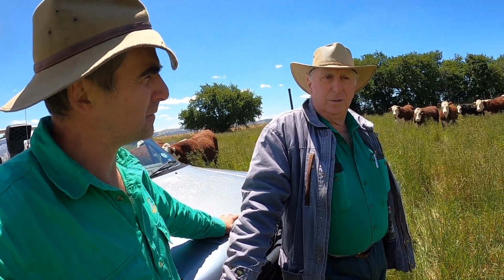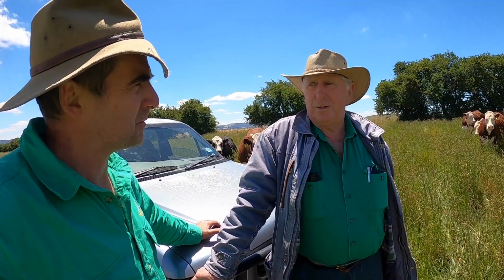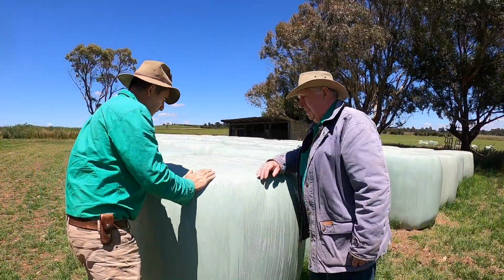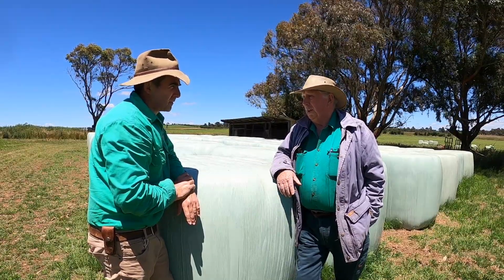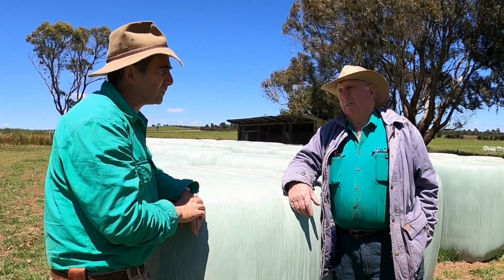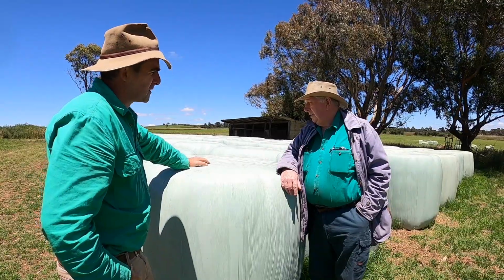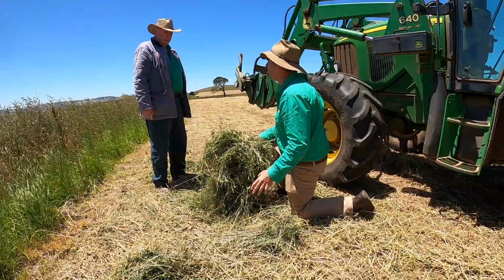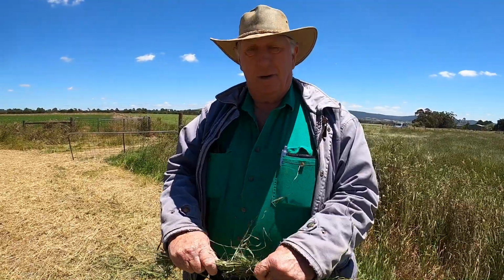A Kilo a Day Feeding Cattle Hay and Silage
Arthur Angliss is a well known cattle identity, who achieves 1Kg a day out of his Hereford steers through careful management of hay and silage feed inputs. In this video Arthur shares his experience and opinions on the ideal silage, hay preparation, choosing and handling cattle for profit. As well as some interesting comments on why he has stuck with Herefords.